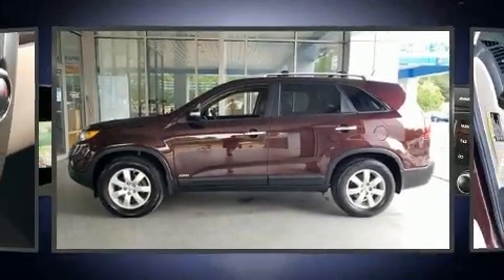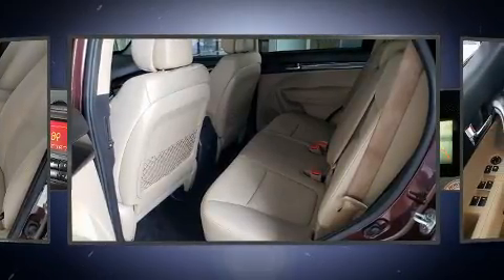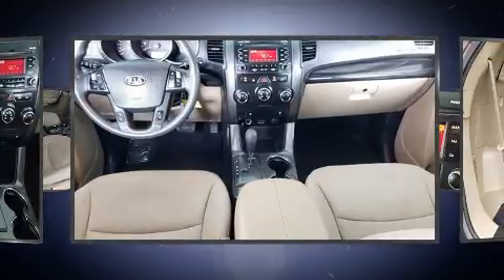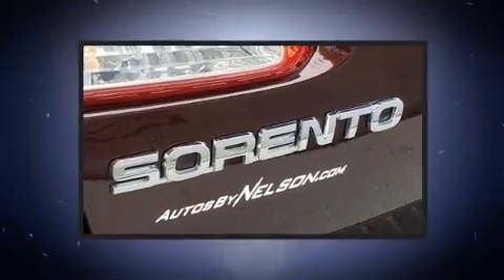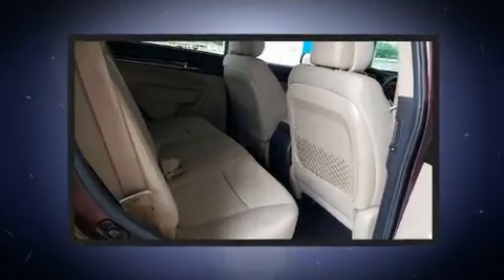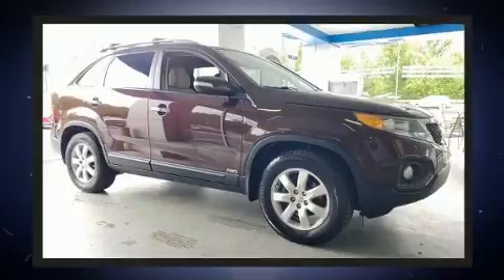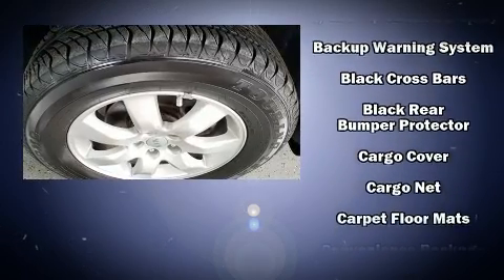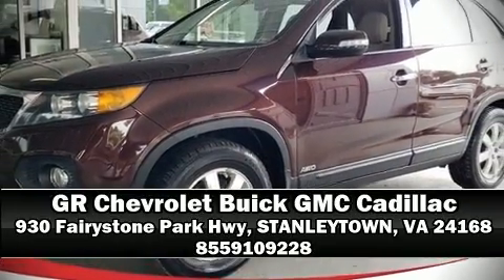2012 Kia Sorento LX in STANLEYTOWN, VA 24168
Take command of the road in the 2012 Kia Sorento. Smooth gearshifts are achieved thanks to the efficient 4 cylinder engine, and for added security, dynamic Stability Control supplements the drivetrain. All wheel drive keeps this model firmly attached to the road surface. Kia infused the interior with top shelf amenities, such as: 1-touch window functionality, a trip computer, an automatic dimming rear-view mirror, heated seats, front and rear air conditioning, rear wipers, and a split folding rear seat. Third row seats expand the maximum passenger capacity to 7. Enjoy your favorite music via the stereo system, which includes a CD player with MP3 capability, steering wheel mounted audio controls, and 6 speakers, enhancing the audio experience throughout the interior. Kia also prioritized safety and security by including: dual front impact airbags, head curtain airbags, traction control, brake assist, anti-whiplash front head restraints, a panic alarm, and 4 wheel disc brakes with ABS. Our sales reps are knowledgeable and professional. We'd be happy to answer any questions that you may have. Come on in and take a test drive!